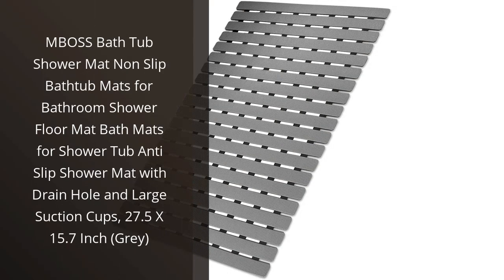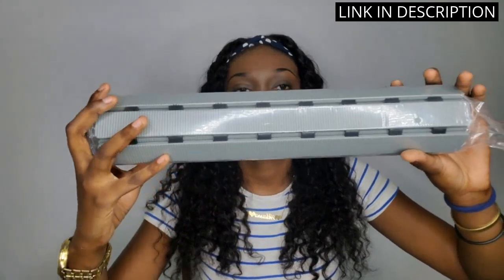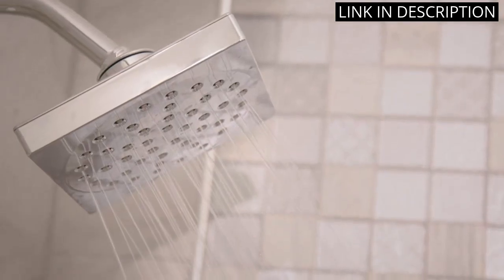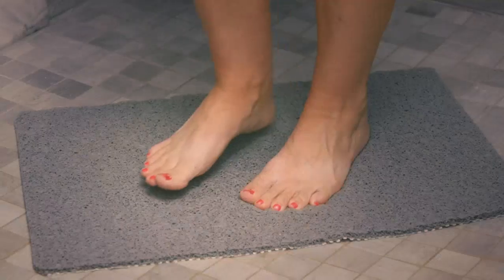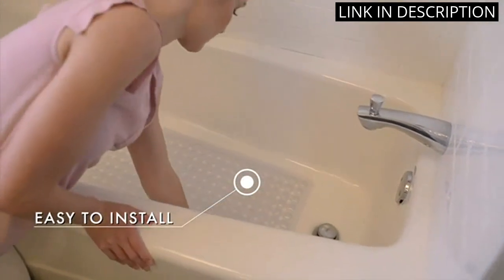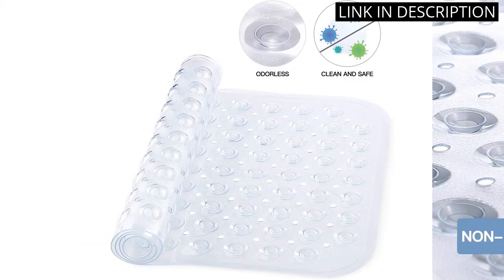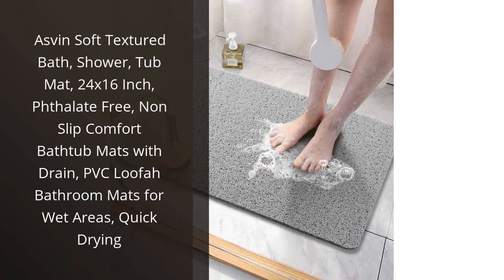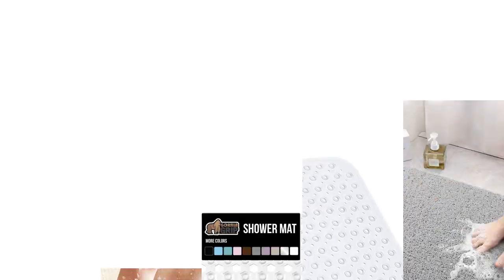【SHOWER ANTI SLIP MAT】Top 5 Best Shower Anti-Slip Mats for a Safer Bathing Experience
✋  Here are top 5 best shower anti-slip mats for a safer bathing experience available on the market.

🔽🔽🔽 PURCHASE LINKS SHOWER ANTI SLIP MAT 🔽🔽🔽

1) MBOSS Bath Tub Shower Mat Non Slip Bathtub Mats for Bathroom Shower Floor Mat Bath Mats for Shower Tub Anti Slip Shower Mat with Drain Hole and Large Suction Cups, 27.5 X 15.7 Inch (Grey)

2) LuxStep Shower Mat Bathtub Mat,24x16 inch, Non-Slip Bath Mat with Drain, Quick Drying PVC Loofah Bathmat for Tub,Shower,Bathroom (Phthalate Free,Grey)

3) Gorilla Grip Patented Shower Stall Mat, 21x21, Machine Washable, Square Bathroom Bath Tub Mats for Stand up Showers and Small Bathtubs, Drain Holes Keep Floor Clean, Suction Cups, Soft on Feet, Clear

4) YINENN Bath Tub Shower Stall Mats 31x15.5 Inch Non-Slip and Latex Free, Bathtub Mat with Suction Cups, Machine Washable Bathroom Mats with Drain Holes (Clear)

5) Asvin Soft Textured Bath, Shower, Tub Mat, 24x16 Inch, Phthalate Free, Non Slip Comfort Bathtub Mats with Drain, PVC Loofah Bathroom Mats for Wet Areas, Quick Drying

00:00 - Intro
00:06 - 1) MBOSS Bath Tub Shower Mat Non Slip Bathtub...
00:50 - 2) LuxStep Shower Mat Bathtub Mat,24x16 inch, Non-Slip Bath...
01:27 - 3) Gorilla Grip Patented Shower Stall Mat, 21x21, Machine...
02:07 - 4) YINENN Bath Tub Shower Stall Mats 31x15.5 Inch...
02:33 - 5) Asvin Soft Textured Bath, Shower, Tub Mat, 24x16...
03:04 - Outro